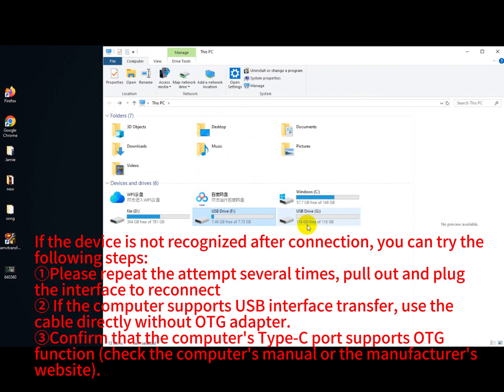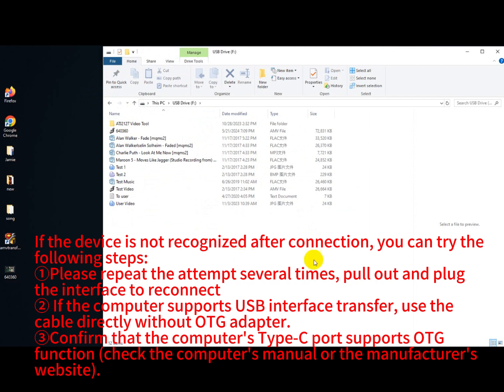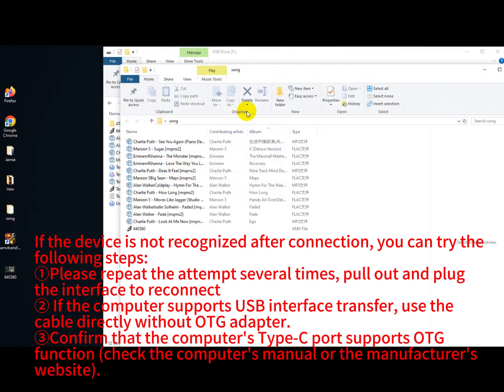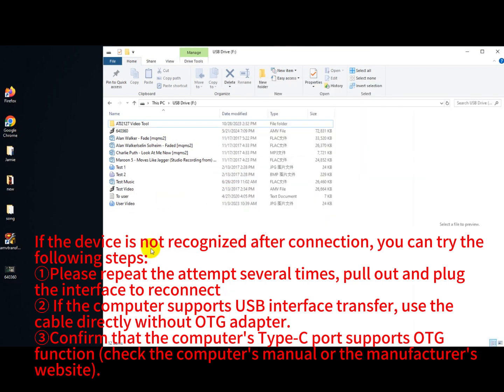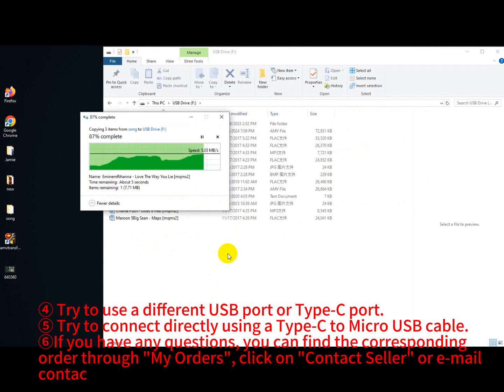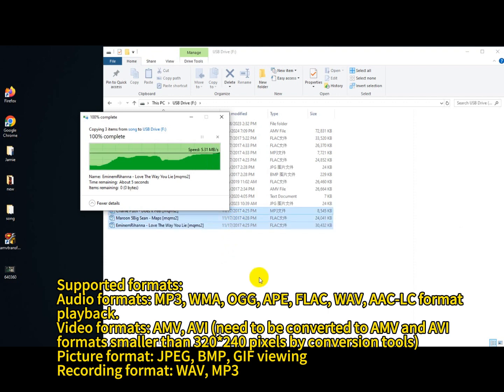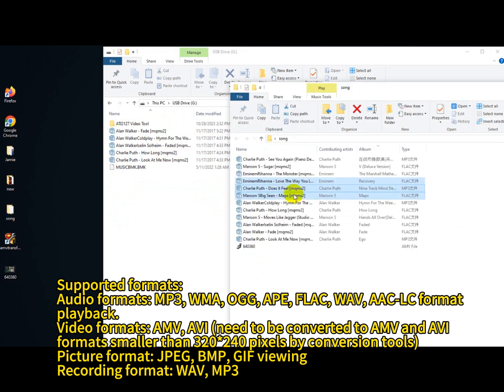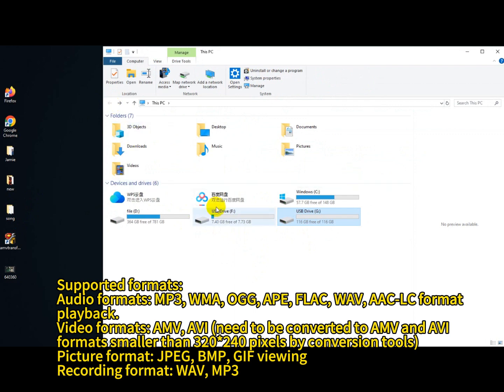How to use OTG to connect to a computer？mp3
If you want to use OTG to connect to a computer, this video can help you solve that problem. Even if your computer doesn't have a USB port, using OTG is still feasible.

If you have any questions about operating a music player or an MP3 player, please watch this video. If you have questions about other functions, please check the instructional videos we previously provided. This is a must-watch collection, and we hope it can serve as a reference for you. Let's get started!

We have been focusing on the development and application of professional audio players, video players, and digital recorders for the past 20 years. If you have any suggestions regarding the color schemes and functions of this product, we hope you can let us know so we can continuously optimize the product to meet user needs.

Multifunctional Mp3 Player (In addition to Music, Video, FM radio, Bluetooth, Record, Ebook, Pictures, Alarm Clock, Calendar, and many other useful features)